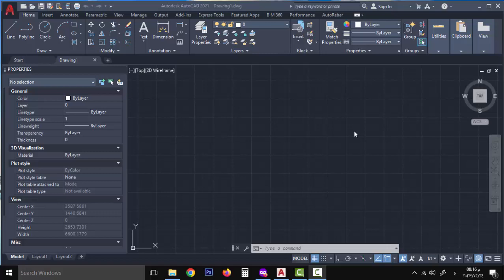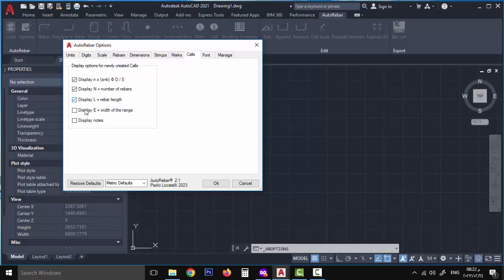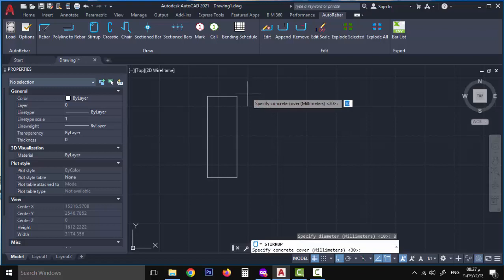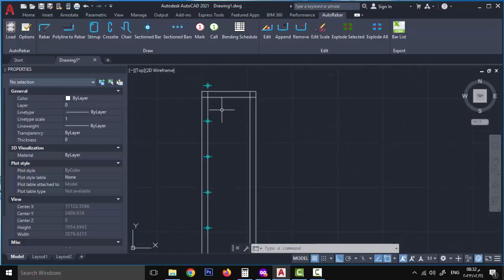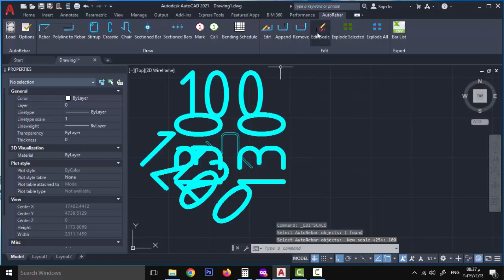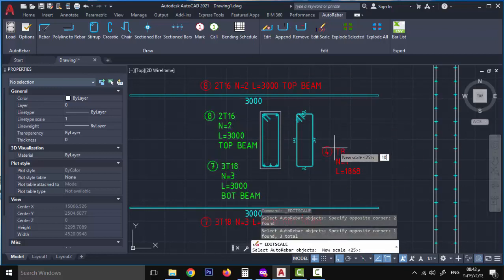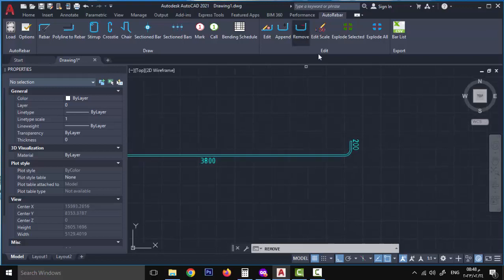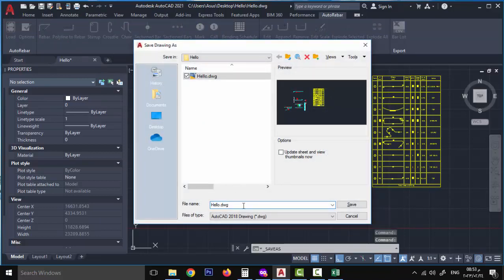AutoRebar 2.1 Commands - Complete Guide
In this video I'm showing you in detail how to use every command in AutoRebar 2.1

Master these commands alongside a handy craft in AutoCAD and you are able to generate High-Quality and professional Shop Drawing.

AutoRebar Commands fall into 4 Sections:-
1- AutoRebar [Load + Options]
2- Draw. [same as "Draw" in AutoCAD]
3- Edit. [same as "Modify" in AutoCAD]
4- Export. [Simply to export your Bar Bending Schedule "BBS" to a CSV format Excel spreadsheet]

AutoRebar Section has 2 commands:-
1- Load [simply to load the plug-in and make it up and running]
2- Options [Adjust them and you're ahead of the curve]

Draw Section:-
1- Rebar [Draw your Rebars]
2- Polyline to Rebar [Convert any Polyline to a Rebar]
3-Stirrup
4- Crosstie
5- Chair
6- Sectioned Bar
7- Sectioned Bars
8- Mark [Marks + Rebars are the building blocks to generate your BBS]
9- Call [Calls refer to Marks but they are exempted in calculations to generate your BBS]
10- Bending Schedule [Simply it is the Bar Bending Schedule or "BBS"]

Edit Section:-
1- Edit [Edit anything and everything using this command or by simply double-click your desired object]
2- Append [means adding another segment to your Rebar]
3- Remove [means removing any peripheral segment from your Rebar]
4- Edit Scale [This is an awesome command because you can adjust your Dimensions, Marks and Calls text height without manipulating them in the "Options" window and also enables you to Draw Plans and Sections using Real dimensions in one file and one project]
5- Explode Selected [use this tool wisely to generate your project in a normal AutoCAD format without ever having to have the AutoRebar plug-in]
6- Explode All [I don't recommend using this because you may miss things up and make unnecessary errors that can damage your precious time and effort making your project]

I also advise you to save your project without any Explosions and Copy that file then Explode your elements in this precise order:-
1- Calls.
2- Marks.
3- Sectioned Bar, Sectioned Bars, Rebars.
Then save your Exploded format in another file.